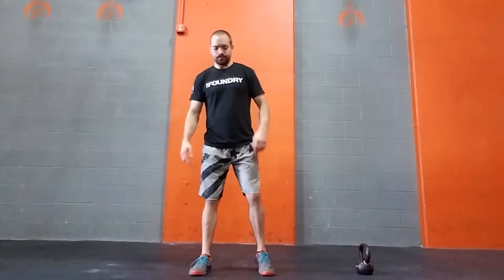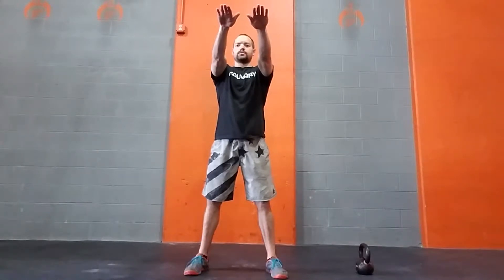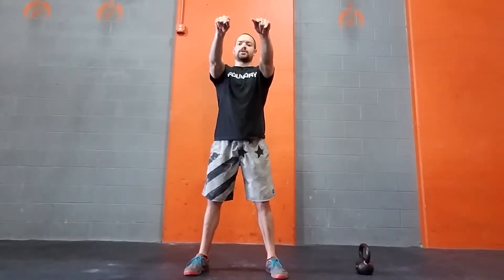Air Squat & Goblet Squat